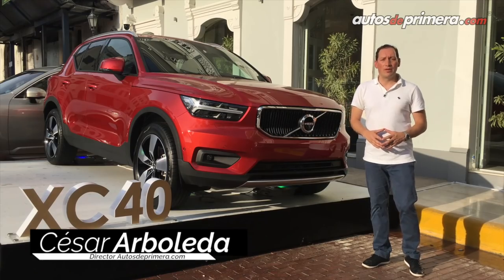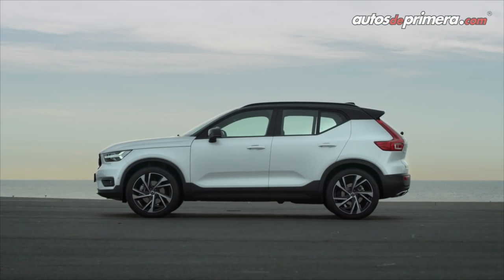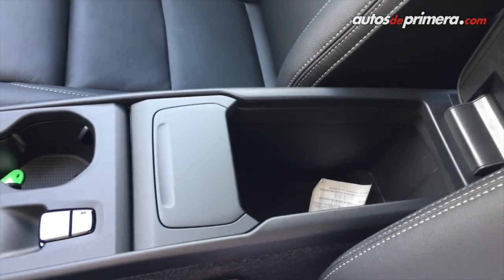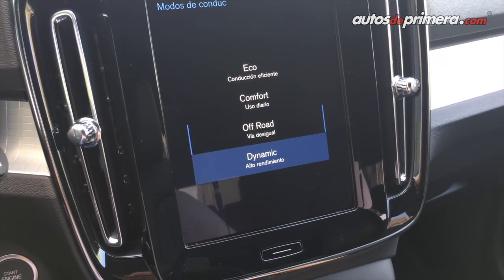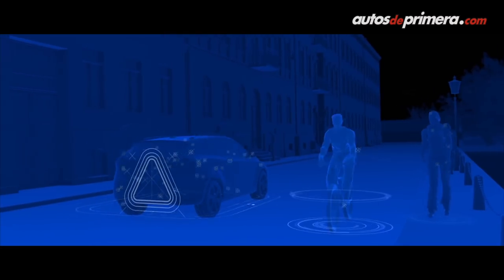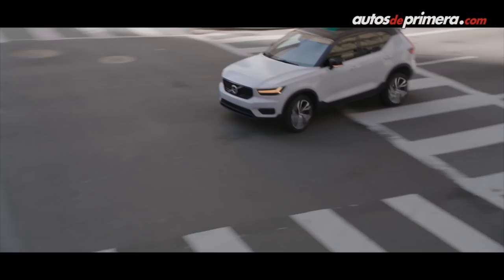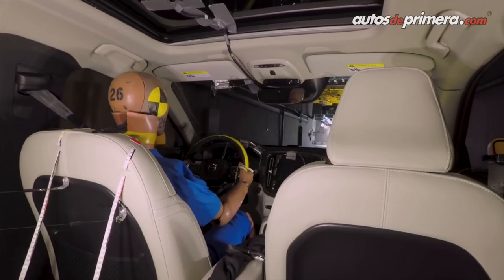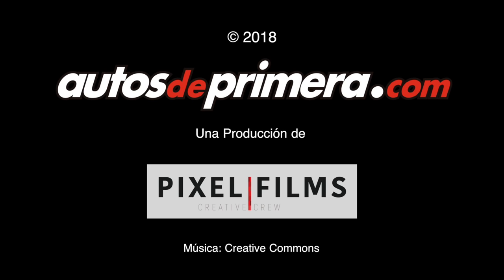Volvo XC40, el Carro del Año 2018 | Primer Contacto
El nuevo Volvo XC40 se presentó oficialmente en la región. La marca sueca eligió Ciudad de Panamá y en este video les traemos el primer contacto con el SUV Compacto Premium de entrada que ganó el prestigioso premio “Car Of The Year 2018” en Europa.⬇⬇⬇